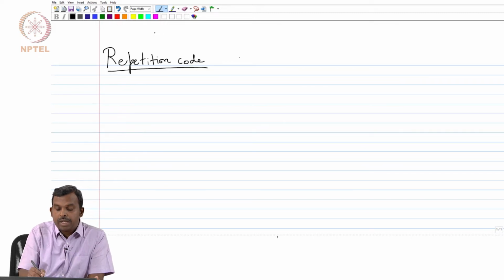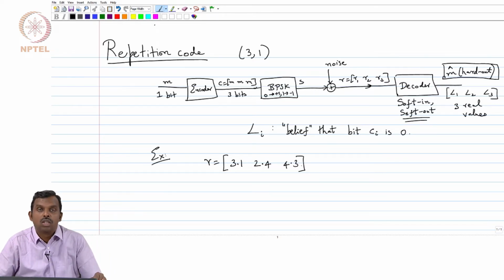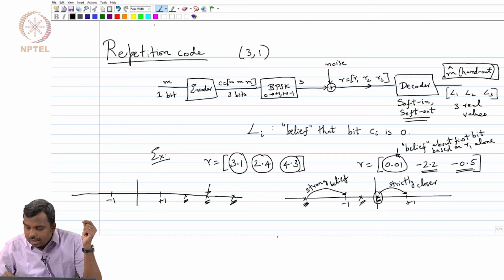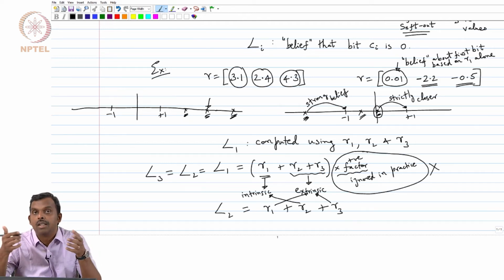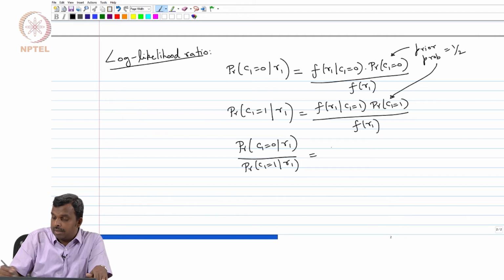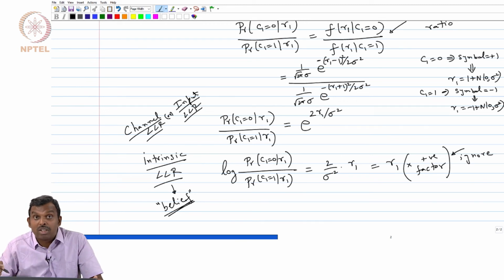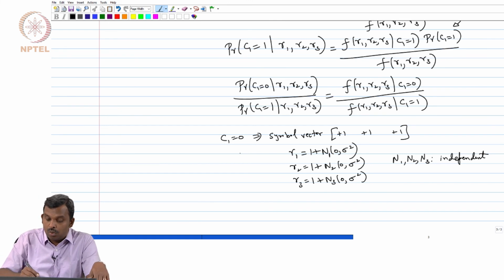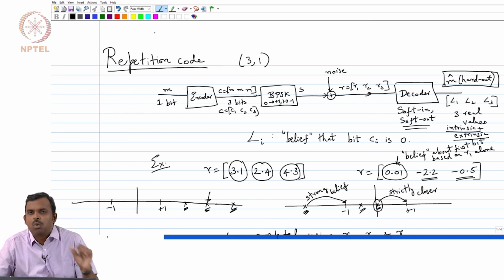Log-Likelihood Ratio and Soft Input and Soft Output (SISO) Decoder for the Repetition Code